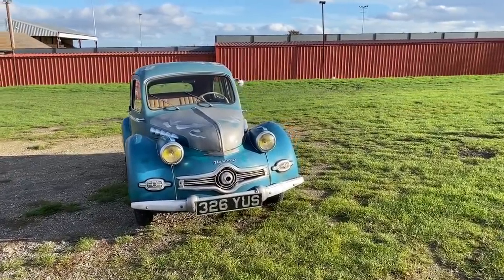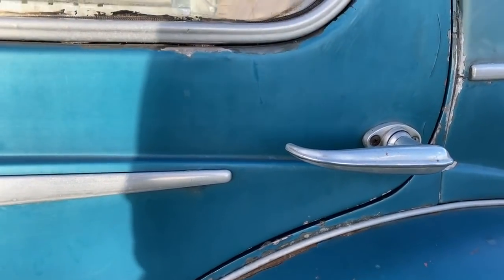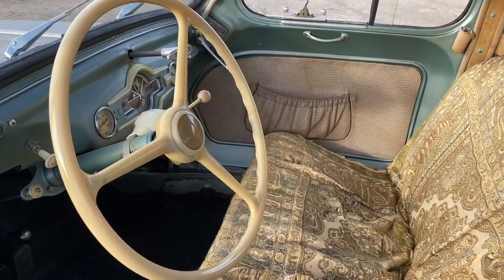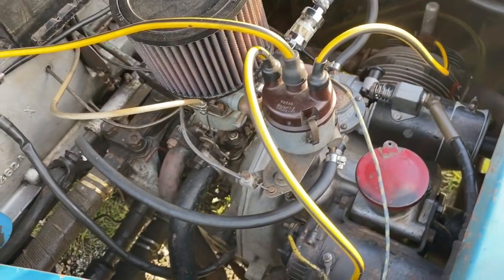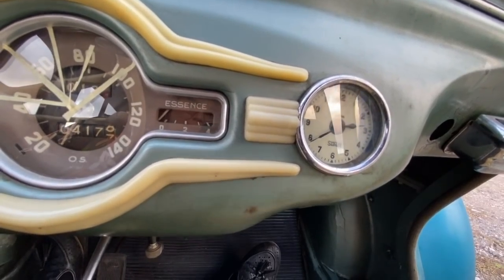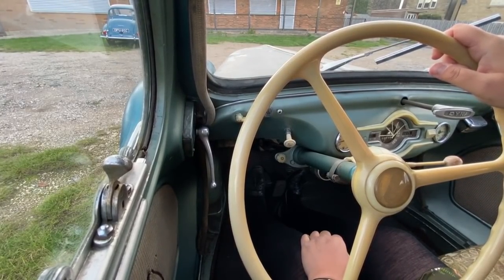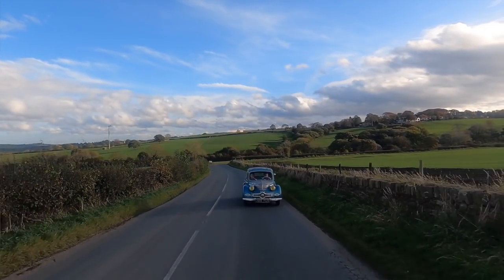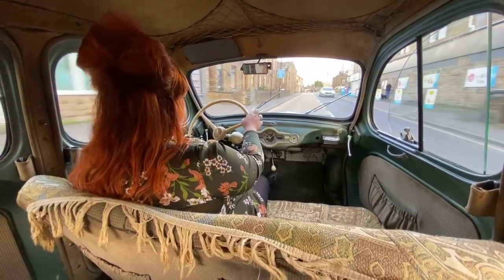IDRIVEACLASSIC reviews: 1950s Panhard Dyna X86 Sprint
This video is about a Panhard Dyna X86 Sprint

The voice over text to follow along:

When researching this car, there wasn’t a mass of information online, so I was helped greatly by both Guy the owner of the car and Car Brochure Addict, twitter account who gave me a copy of the brochure for this particular car.

The Dyna X was sold as a spacious family car, with the leading message that the available space in the car in it’s entirety was split to a ratio of 75% space for your passengers, 10% for the engine bay and 15% for luggage in the boot and I’m sure you’ll agree that the car gives some of the larger cars on the market today a real run for their money leg room wise.

The design of the Dyna X wasn’t as straightforward as some of the cars we’ve shown on the channel and in fact, the design was put forward by Jean Albert Gregoire who prided himself on not building cars, but being a man who researched, assembled and developed prototypes.

And with this in 1940, he was tasked during the German occupation of France to present a prototype of the future french car of the people and with this he considered in his typically forward thinking way that the car would need to be economical in both construction and in use, meaning it needed to be light as possible.

And with that, prototype AFG came to light: aluminium Francais Gregoire - the prototype being presented in 1942.

The car was really different for the time and boasted a weight of 398 kilos for the body and chassis, a fuel consumption of 4 litres for every 100 kilometres driven at an average speed of 60 kilometres per hour and a maximum speed of 90 kilometres per hour.

This wasn’t where the revolutionary thinking stopped, because the car design had the engine placed ahead of the front axle which brought the weight forward and the modified layout of the clutch all meant the car had less wasted space in the engine bay and more space where it counted…inside the cabin.

Gregoire was keen to get the car to market and took the prototype to Citreon, Renault, Peugeot and Simca. The car was rejected by Citroen, Renault and Peugeot because they already had plans for their post war cars, the 2CV, the Renault 4CV and the Peugeot 203.

It was initially taken on by Simca for production, but due to complications, the car never reached production. This is where Panhard came in and badged the car as the Dyna - but did make a few key changes before bringing it to market.

It is worth noting that Panhard took this design on, despite being rejected by 3 big automotive names, because they had no car ready to launch to the post-war buying public which would suit public mood, political considerations and buying favour with the owners of the AFG prototype.

Going back to the prototype modifications, One of the changes was taking the AFG from a 2 to 4 door model because the French buying public at the time were not as keen on 2 door models. Other changes included redesigned grille and headlight housing.

The twin cam engine design which had been designed by Panhard as a part of a project for military vehicles was put into use and the engine was mounted in front of the front axle, keeping the front wheel drive element.

There were other differences on the final Dyna X design including the differential housing placed at the rear of the gearbox. Essentially, the layout wasn’t very different to Panhards which had preceded it.

It did mean however from the AFG to the final Dyna X design, weight increased by 38%.

Gregoire never got royalties on the AFG prototype and sued Panhard on it. Due to the design being taken to several companies, Panhard were able to wriggle out of paying anything and there are photographs online of the trial showing Monsieur Panhard handing over a cheque for 1 franc.

The Dyna X series was produced from 1948 until 1954, making the one we’re testing a later example. Of all Dyna X variants, just over 47 thousand were sold.

The X86, made from 1950 to 1953, as we’re testing here today was very much a learning from the X84 which had preceded it and was intended for a very up market, well to do audience. Although if you’ve ever watched Tin Tin, you’ll know he had a Dyna X!

This particular model shows the 1950 face lift where Panhard added chrome strips and a new grille and this was said to represent the twin cooling fans being replaced by a single one. The engine was increased to 745cc and was an increase of 28 brake horse power from the X84.

The X86 was replaced by the X87.

Now lets catch up with the owner Guy, who is taking this on a big adventure next year with Steve Berry, Phillip Newsome and Jeff Marshall as per the Austin 16 7 Capital Cities in 7 days trip in 2017…but this time, from Paris to Helsinki!